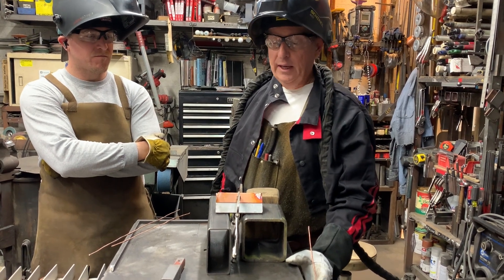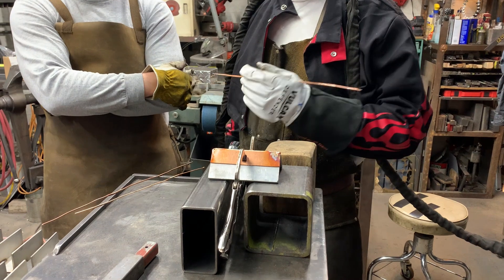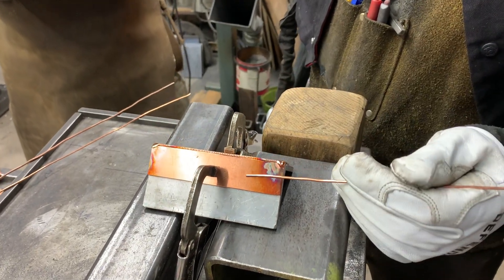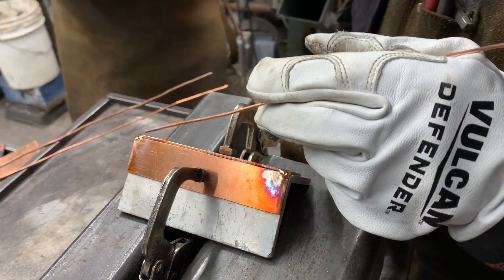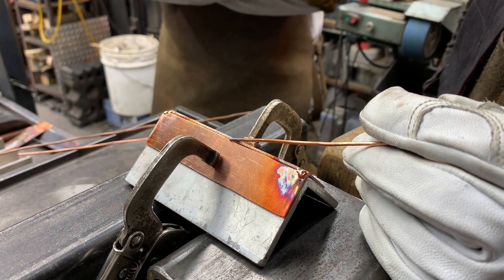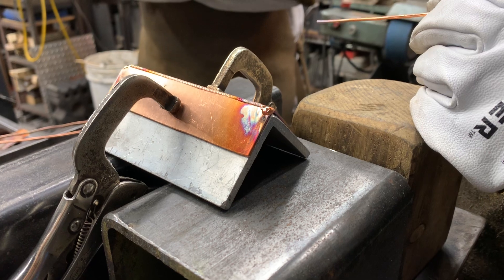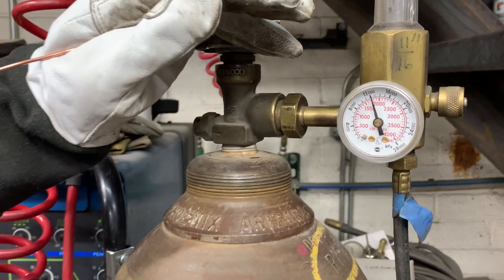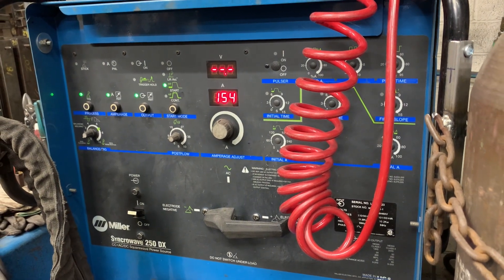Welding Copper with Romex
Doug is experimenting with using 12 gauge Romex copper wire to weld copper pieces. So far, so good!